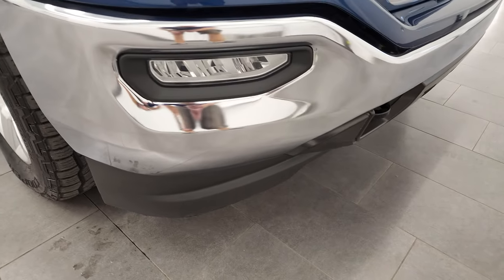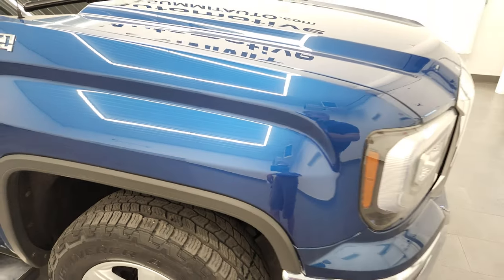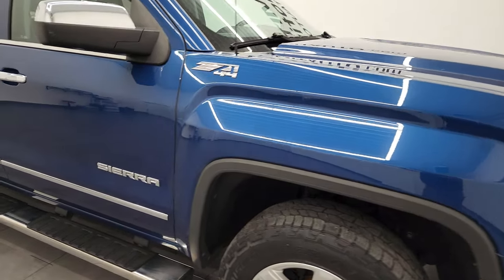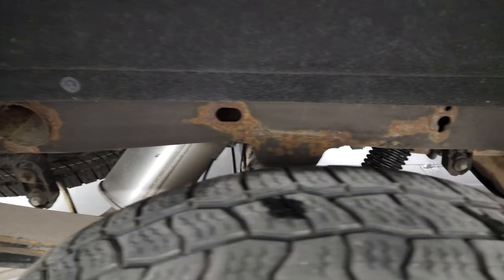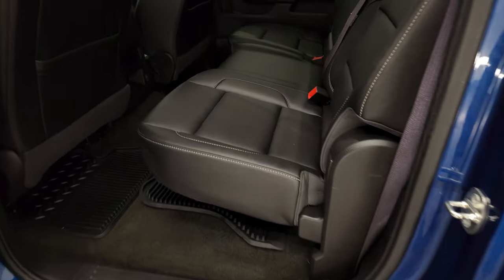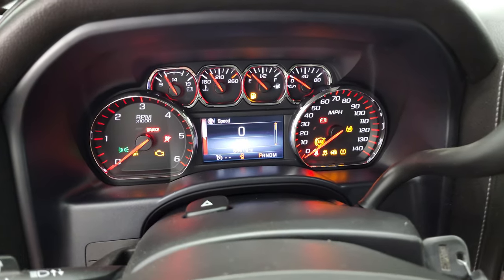2016 GMC SIERRA 1500 SLT CREW SHORT STONE BLUE 4K WALKAROUND 21T95B SOLD!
This 2016 GMC SIERRA 1500 CREW SHORT SLT STONE BLUE METALLIC FOR SALE IN FOND DU LAC OSHKOSH WISCONSIN 54935 is the vehicle we did walk around review of today.

Thank you for checking out this video of this 2016 GMC SIERRA 1500 CREW SHORT SLT STONE BLUE METALLIC FOR SALE IN FOND DU LAC OSHKOSH WISCONSIN 54935

STOCK: 21T95B
PRICE: $34,991
MILES: 66,891
MAKE: GMC
MODEL: SIERRA 1500
VIN: 3GTU2NEC2GG276553
LOCATION: FOND DU LAC OSHKOSH WISCONSIN, 54937 TRUCKS ON 41

1 OWNER! CLEAN TITLE HISTORY! CLEAN CARFAX! 5.3 Liter V8 Ecotec3 Engine with E85 Flex Fuel Capabilities and Active Fuel Management, 355 Horsepower, Full Four Door Crew Cab, Short Box 5 1/2 Foot Shortbox, SLT Package, 6 Speed Automatic Transmission with Optional Manual Tap Shift, Turn Dial 4x4 Four Wheel Drive 4WD, Z71 Offroad Suspension Package Z-71, Reverse Backup Camera Rearview Camera, Onstar System, Dual Power Heated Seats, Black Ebony Leather Seats, 40/20/40 Split Front Bench Seating with Center Seat Hidden Storage Compartment, Soft Tonneau Cover, Towing Package with Receiver Trailer Hitch and Trailer Wiring Tow Package, Factory Brake Controller, Power Fold in Power Mirrors with Built-in Directional Signals, Stabilitrak Traction Control, Downhill Assist Control DAC, 3.08 Gears with Automatic Locking Differential Limited Slip Differential, Cooper Discoverer 265/65 R18 Tires, Polished Aluminum Rims Premium Wheels, Four Wheel Disc Brakes, Factory Chromed Stepbars, Spray-in Bedliner, Bedrail Covers, HID High Intensity Discharge Headlights, LED Bed Lighting, LED Fog Lights, LED Running Lights, EZ Raise Assist Tailgate, Locking Tailgate, Rear Bumper Steps, Chrome Trimmed Grill, Chrome Trimmed Mirrors, Vent Shades, GMC IntelliLink Touchscreen Radio, AM / FM Radio Tuner, Sirius/XM Satellite Radio Capabilities Sirius / XM, CD Player, Bluetooth, Hands-Free Phone Controls Blue Tooth, Auxiliary MP3 Jack Portable Audio Connection, USB Jack Portable Audio Connection, Keyless Entry with Factory Remote Start, Rear Window Defroster, Adjustable Height Seatbelts, Driver and Passenger Front Air Bags, L.A.T.C.H. Child Safety System, Side Curtain Air Bags SRS Safety Restraint System, Multi-Function Steering Wheel Controls, Homelink System with Three Programmable Buttons for Garage Doors, Lighting Systems & Security Systems, Compass, Outside Temperature Display and Mileage Display, Dual Multi-Zone Climate Control , Power Adjustable Pedals, Factory All Weather Floormats, Woodgrain Door Trim, Air Conditioning AC, Cruise Control, Power Locks, Power Windows, Automatic Headlights Autolamp, Tilt/Telescope Steering Wheel, 110V / 150W Auxiliary Power Outlet, Stone Blue Metallic, ONE OWNER! CLEAN AUTOCHECK! Very very clean inside and out! This is one of the sharpest 2016 GMC Sierra 1500 crewcab shortbox 1/2 ton trucks on our lot! Make your move before this super clean 4wd is gone!

STOCK: 21T95B
PRICE: $34,991
MILES: 66,891
MAKE: GMC
MODEL: SIERRA 1500
VIN: 3GTU2NEC2GG276553